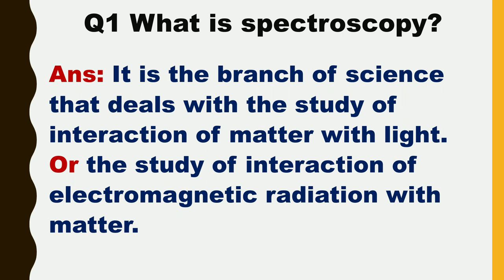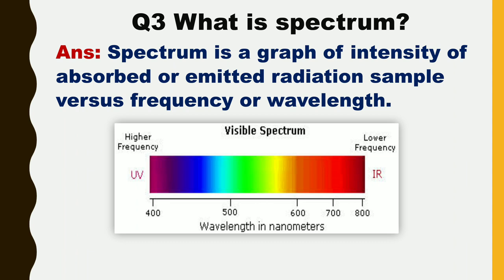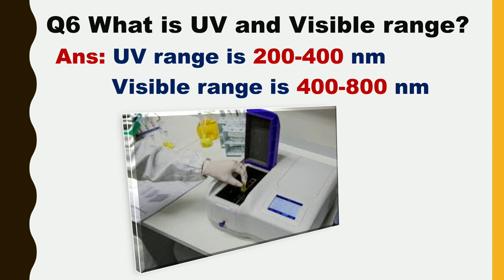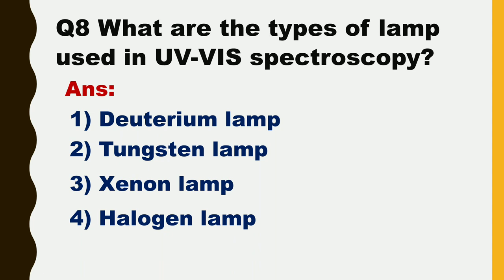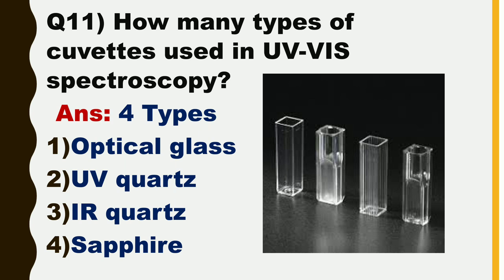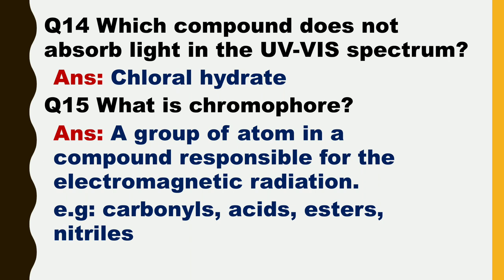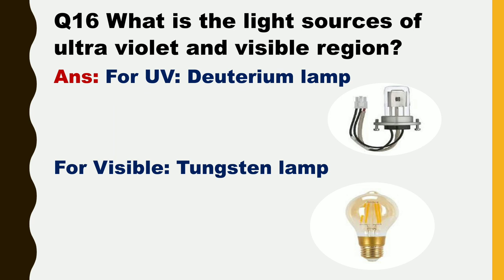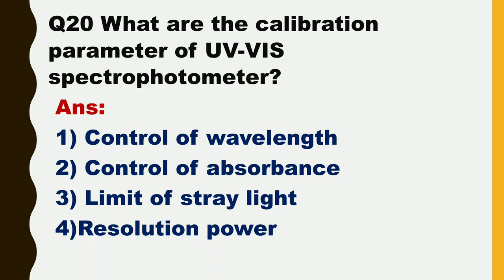Top 20 UV visible spectroscopy Questions for interview|Beer's and Lambert's law|UV-VIS Spectroscopy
This video contains Top 20 selected questions with answer which are frequently asked during interview.
1) What is spectroscopy?
2) What is the principle of UV-VIS spectroscopy?
3) What is spectrum?
4) What is beer’s law?
5)  What is Lambert’s law?
6)What is UV and Visible range?
7)What are the components of UV-VIS spectrophotometer?
8) How many types of lamp used in UV-VIS spectrophotometer?
9) How many types of spectrophotometer?
10) What is the use of UV-VIS spectroscopy?
11)How many types of cuvettes used in UV-VIS spectroscopy?
12) What is the measuring unit of UV-VIS spectrophotometer?
13) Why quartz cuvette used for UV scanning range?
14) Which compound does not absorb light in the UV-VIS spectrum
15) What is chromophore?
16) What is the light sources of ultra violet and visible region?
17) Which types of sample cell/cuvette used for UV region?
18) What is the path length of UV-VIS spectrophotometer?
19) Which instrument is used for the measuring absorption in the visible region?
20) What are the calibration parameter of UV-VIS spectrophotometer?

UV-VISspectroscopy
UV-VISSpetrophotometer